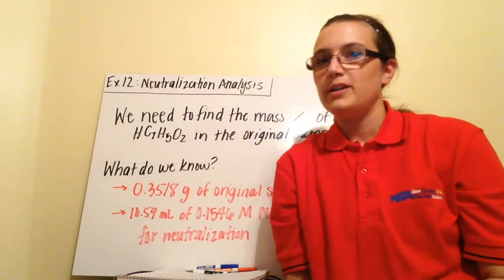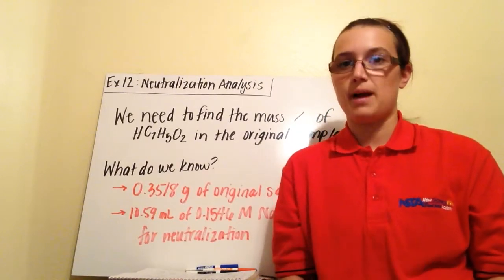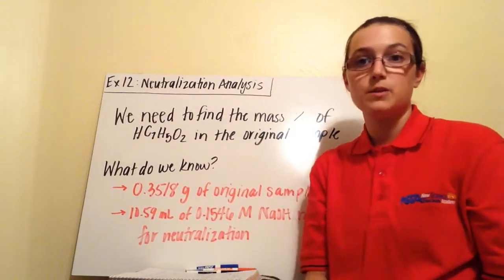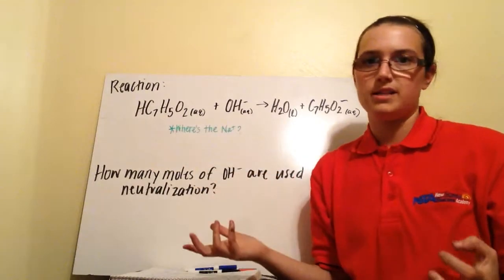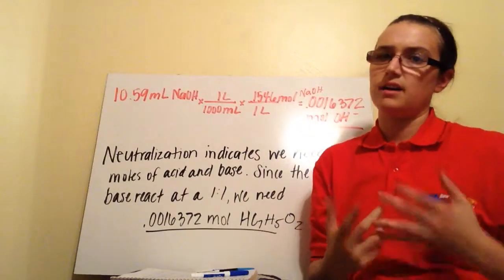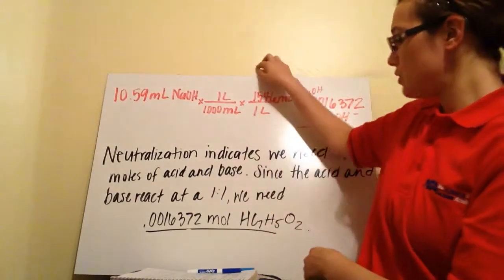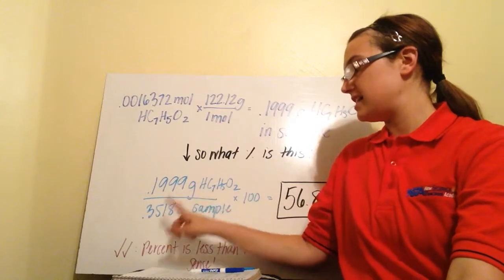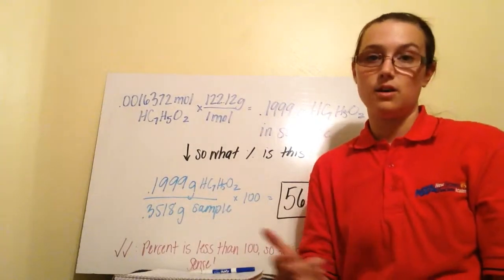4.12 Neutralization Analysis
A real world application of using neutralization reactions